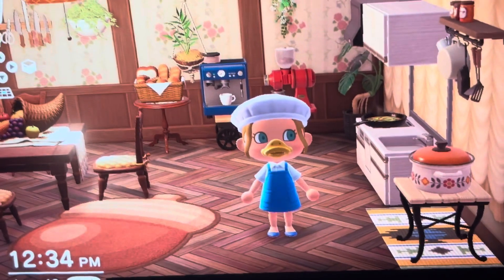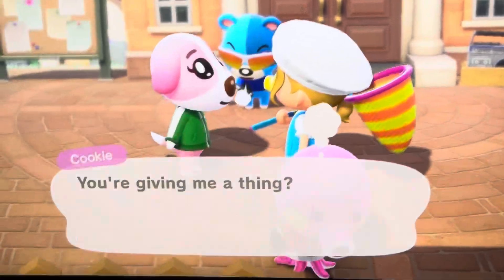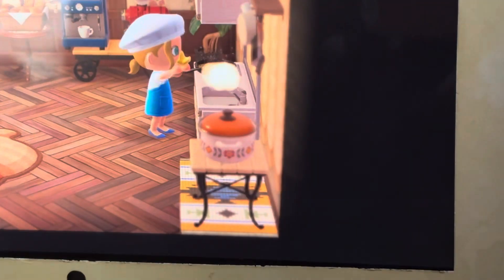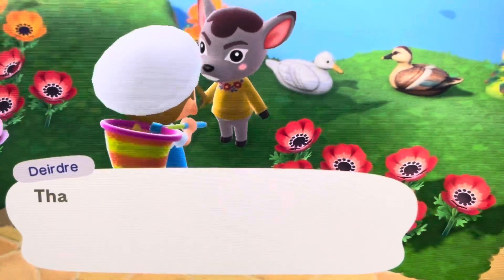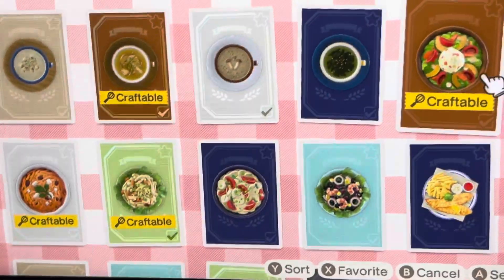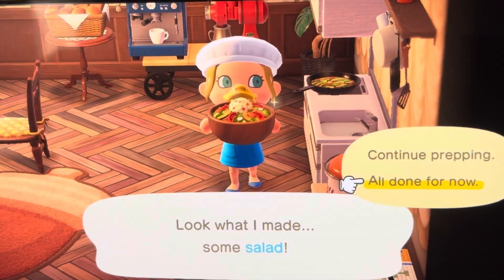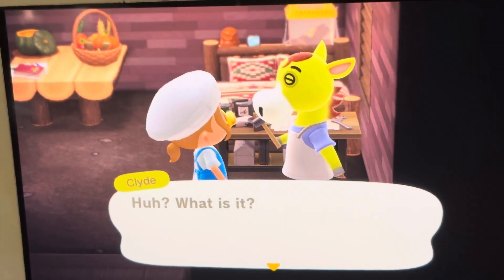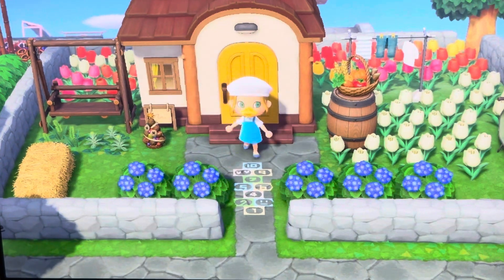Playing animal crossing!